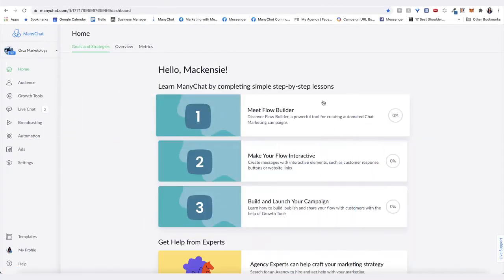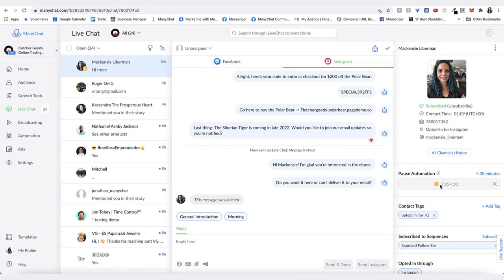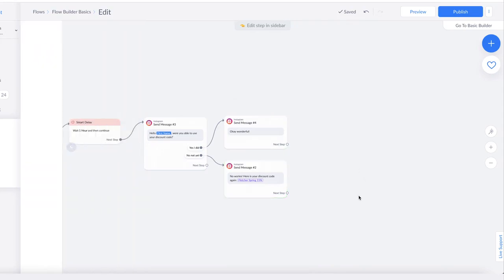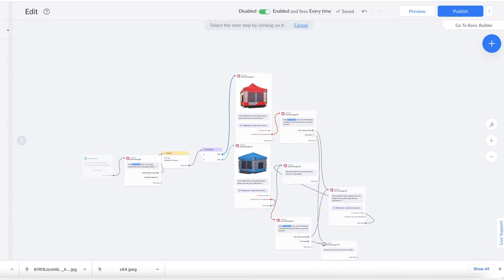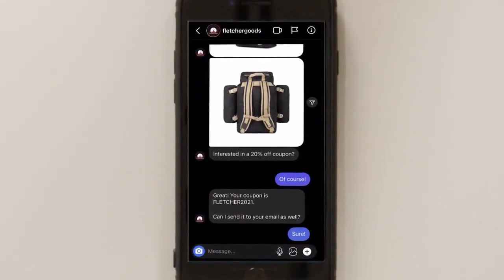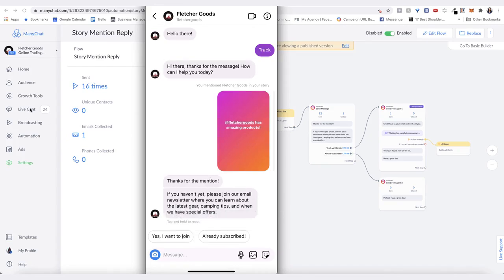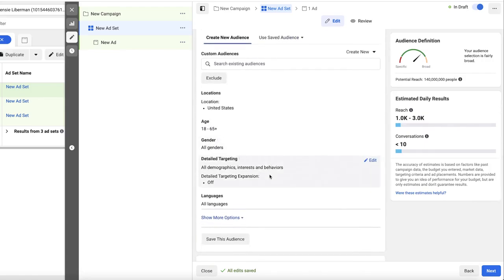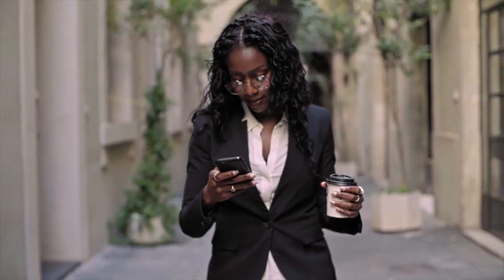ManyChat Instagram Automation Tutorial: Full Step-by-Step Guide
Master Instagram Automation with ManyChat! 🚀

In this video, we're diving deep into how ManyChat’s Instagram Automation can revolutionize your business by streamlining communication, boosting engagement, and saving time. 📱💬

With millions of users messaging businesses daily on Instagram, it's crucial to have an effective marketing and customer support strategy—ManyChat makes it possible through automation!

We'll walk you through step-by-step tutorials on how to set up Instagram automation for tasks like handling FAQs, delivering coupons, generating leads, and engaging with your audience more effectively. Whether you're new to ManyChat or looking to optimize your bot flows, this guide is for you.

What you'll learn in this video:

📩 Connecting ManyChat to Your Instagram Account – Step-by-step setup guide.
💬 Live Chat Management – How to track, segment, and respond to conversations efficiently.
🔥 Instagram Flow Builder – Learn how to automate customer interactions visually.
🏷️ Using Keywords & Triggers – Automate responses based on specific keywords.
📊 Best Practices for Instagram Automation – Tips to boost engagement and conversion.
⏳ Understanding the 24-Hour Rule – How to engage customers within Instagram's messaging limits.
🎯 Running Instagram Story & DM Ads – Convert leads through automated replies.
💡 Pro Tips to Enhance Customer Experience – Learn expert strategies to keep your audience engaged.
ManyChat allows businesses to integrate OmniChannel marketing strategies, combining Instagram with Messenger, SMS, and email automation—all in one place!

📌 Start optimizing your Instagram strategy today with ManyChat automation and take your business to the next level!